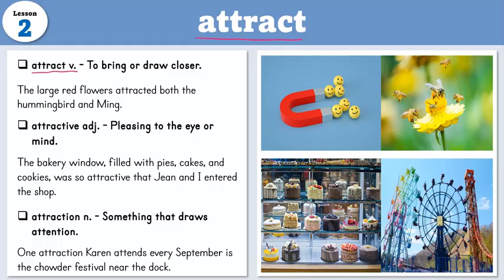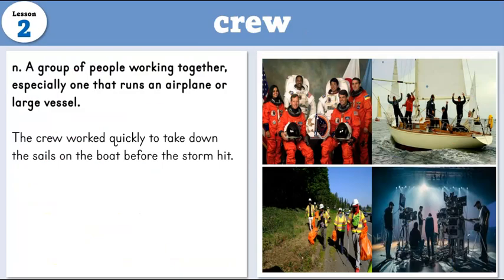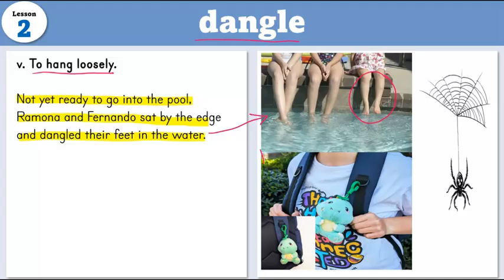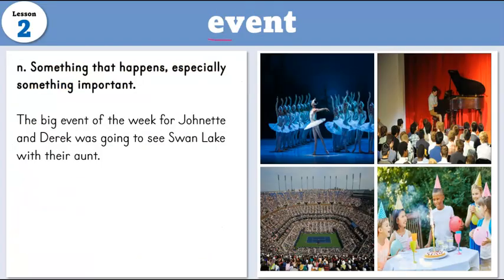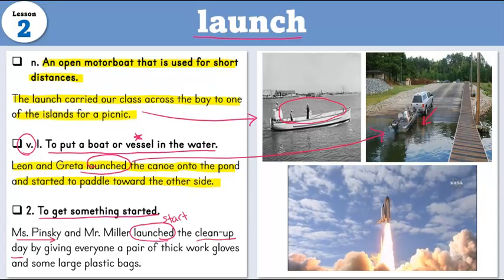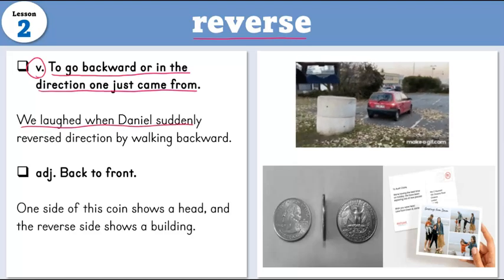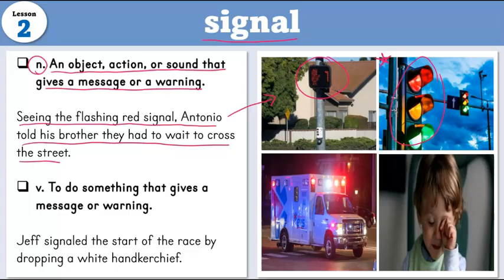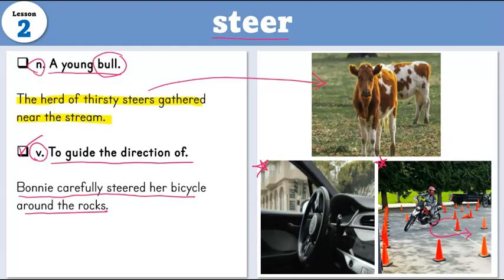Lesson 2 - Wordly Wise 3000 Book 3 영어 어휘 연습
Use this video to learn more about the Wordly Wise 3000 Book 3 lessons!